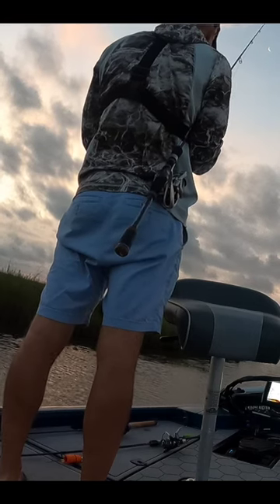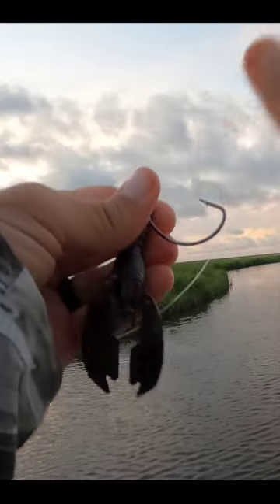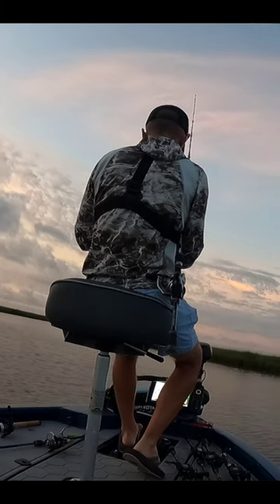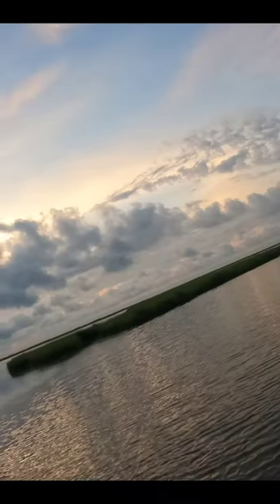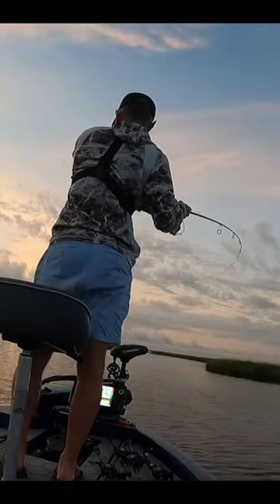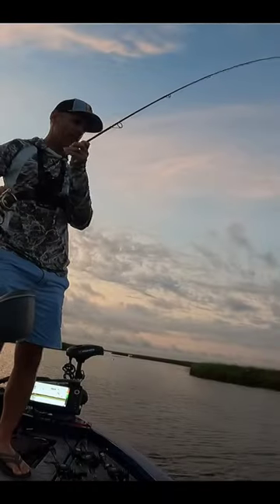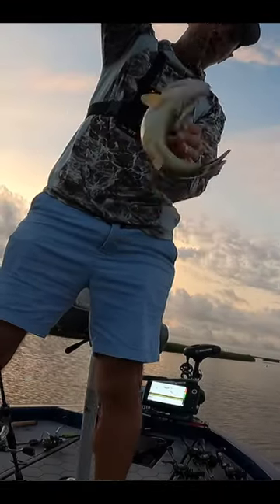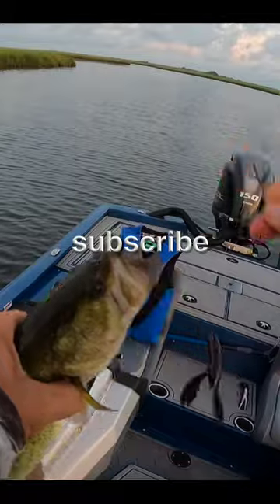I Fish THIS Way When Water's Hot!